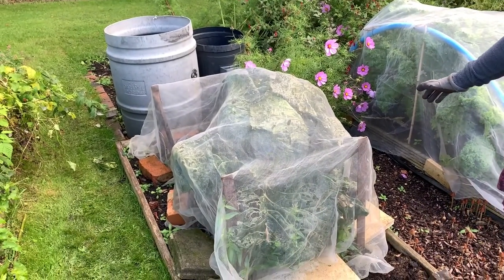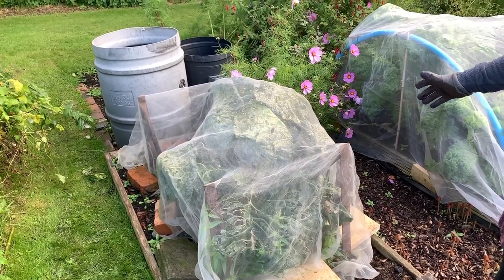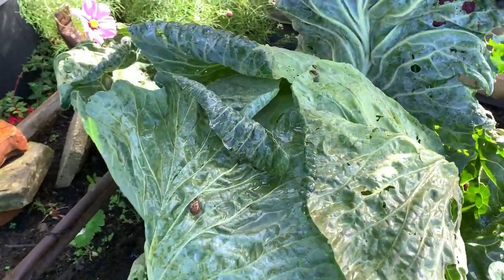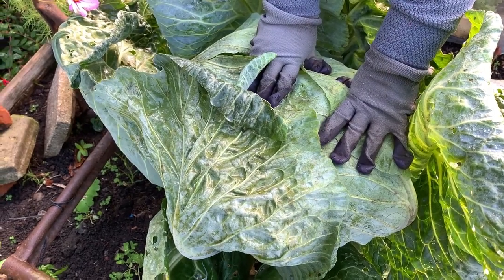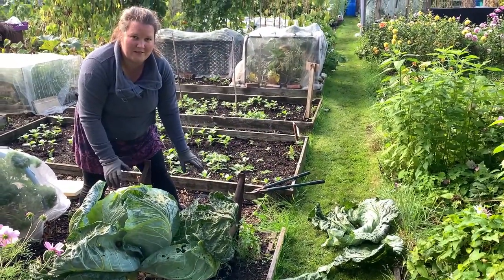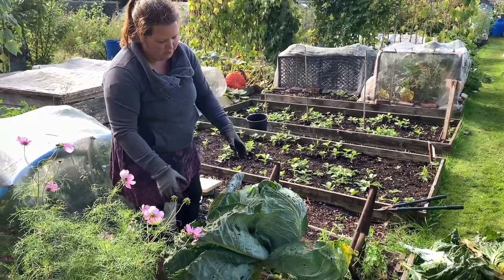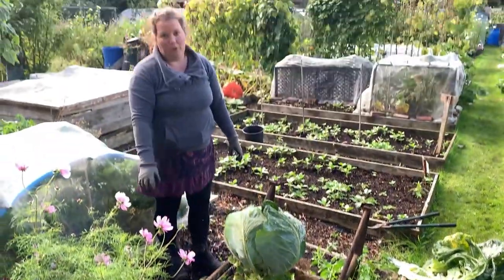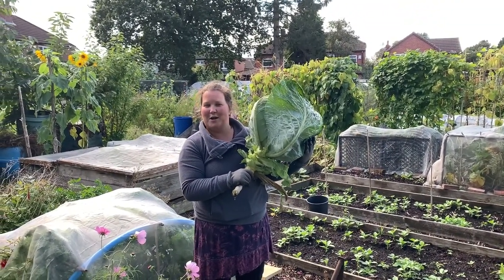Giant cabbage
We harvest our giant cabbage.